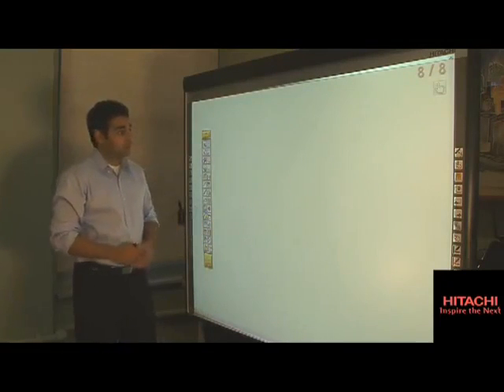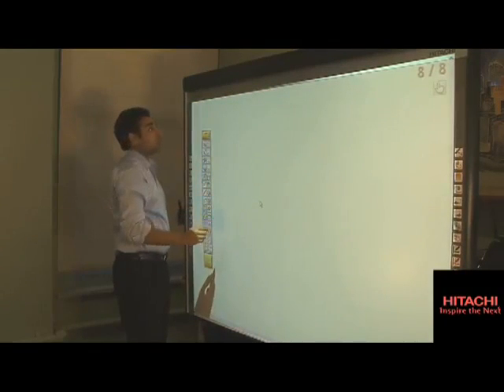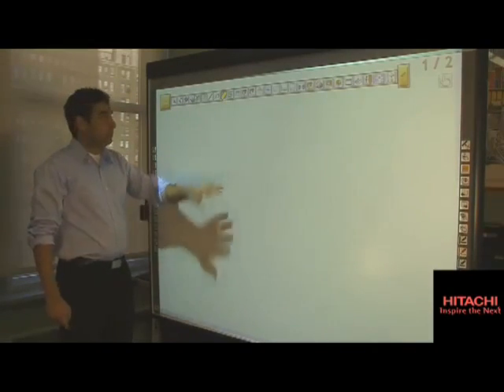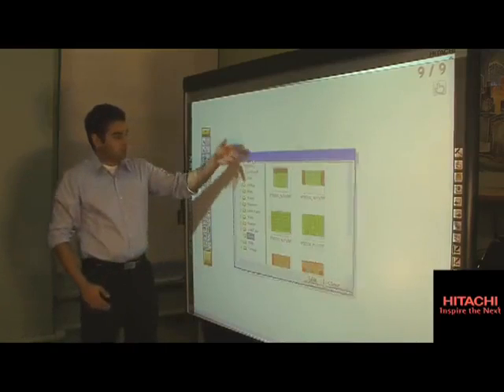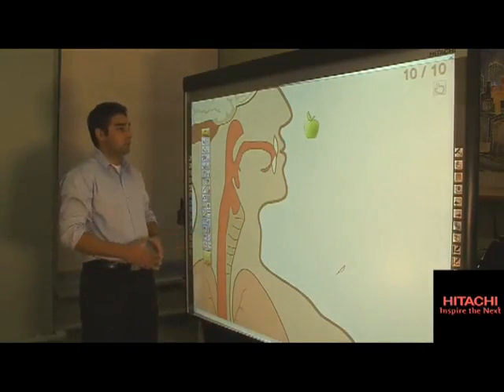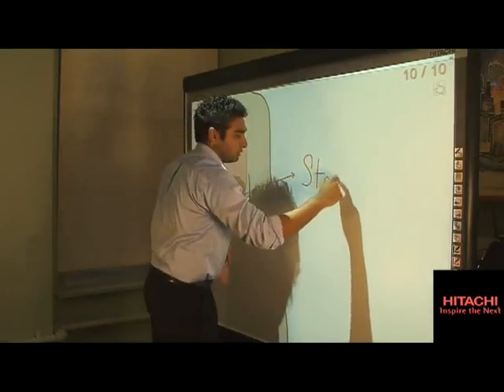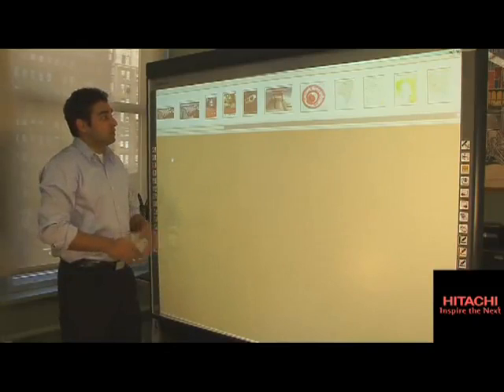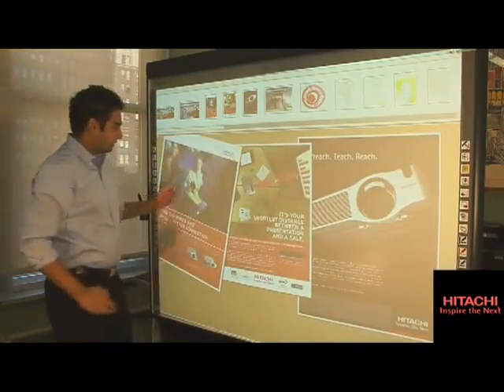Hitachi FX Duo Starboard Demo - 1 of 2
Demonstration and description of the Hitachi FX Duo Starboard